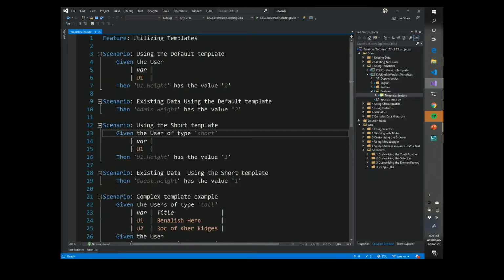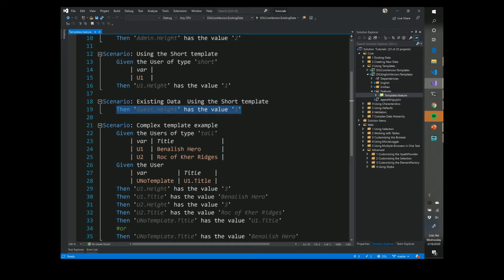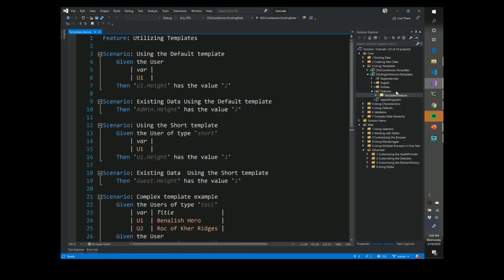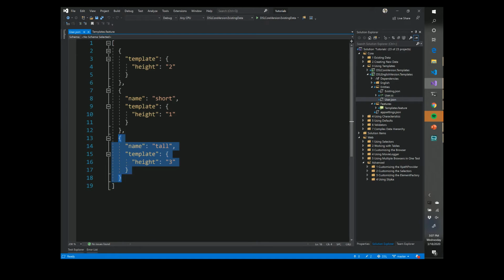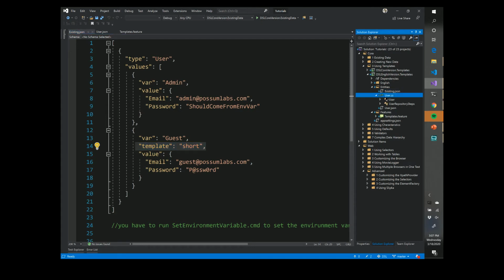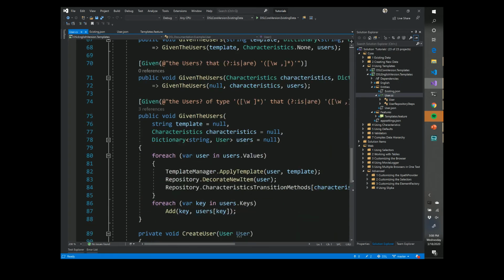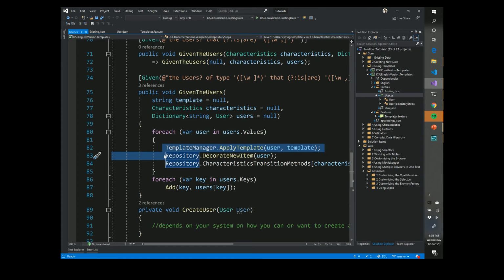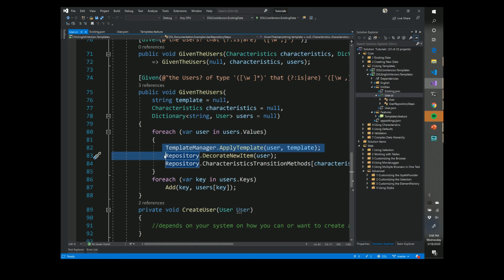Tutorial Core 3 PossumLabs.DSL.English